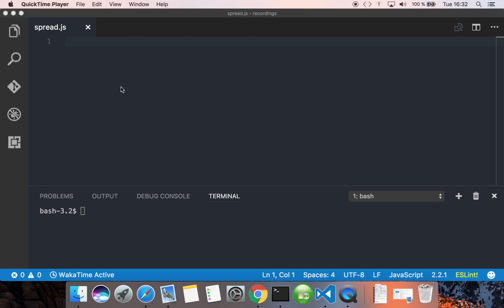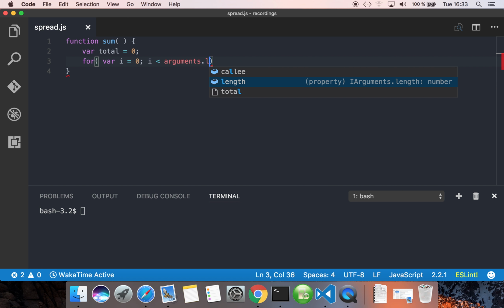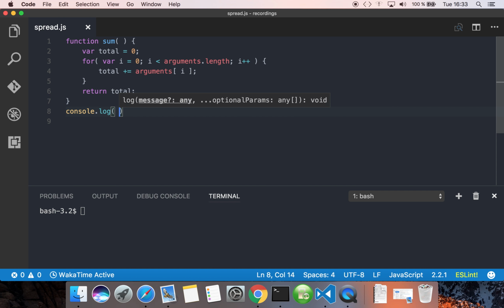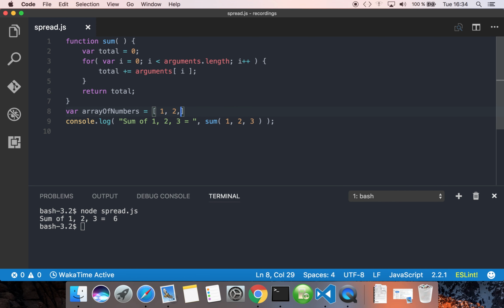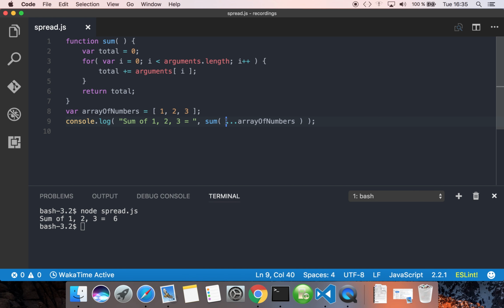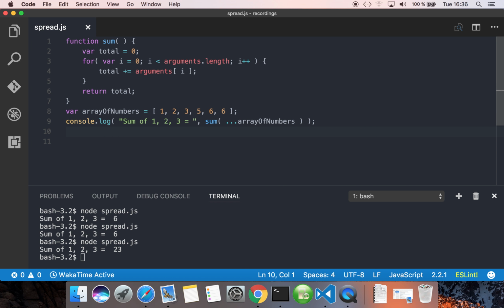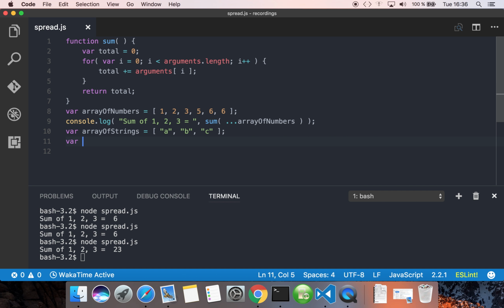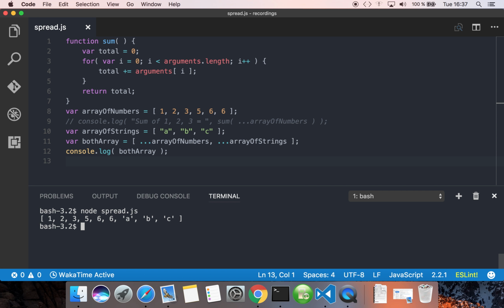Spread Operator - ES6 JavaScript Tutorial